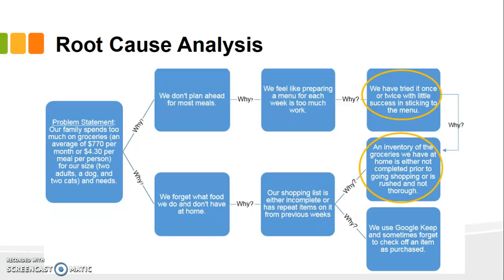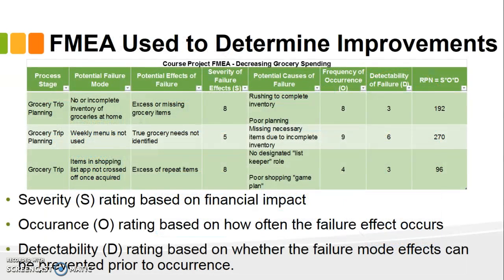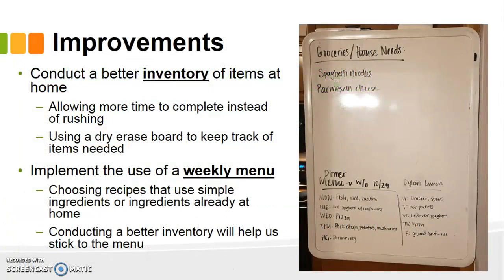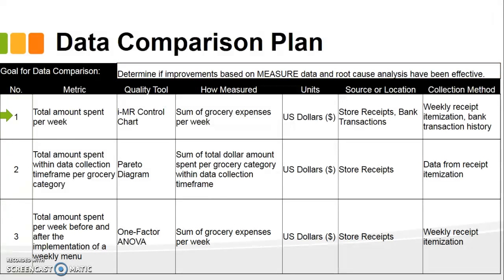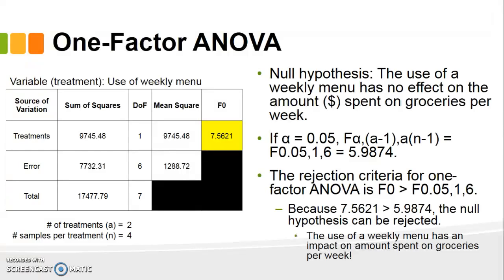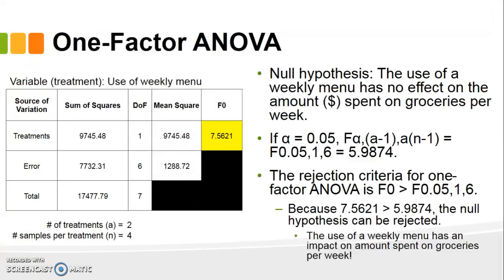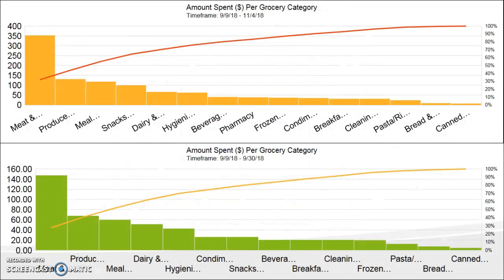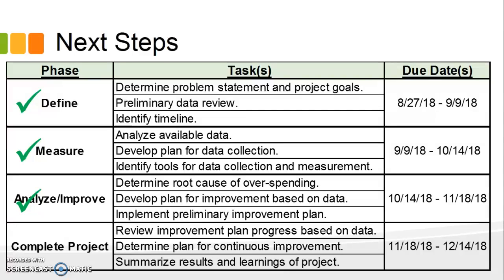RVindas- Analyze/Improve Pres.: Decrease Grocery Spending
Discuss work done for my FS 575 course project, Decrease Grocery Spending, in the Fall 2018 semester.